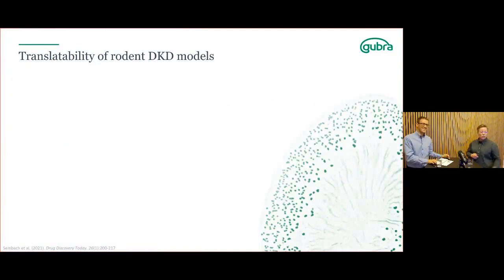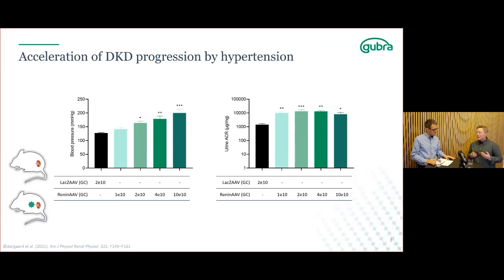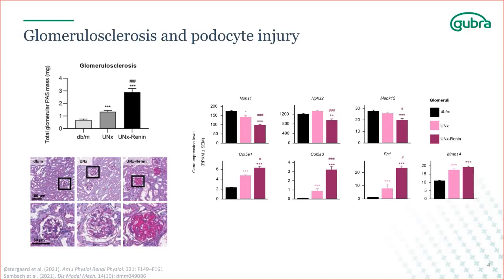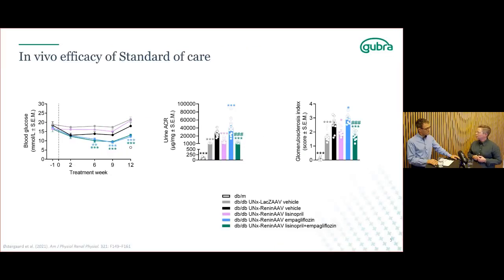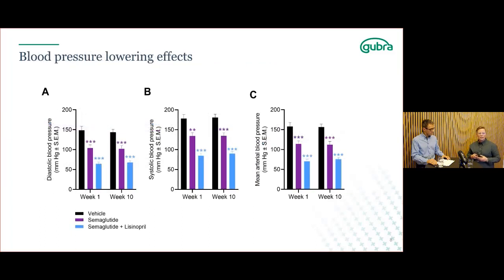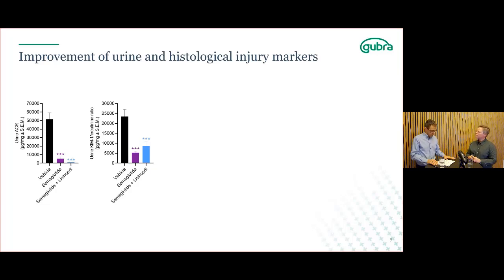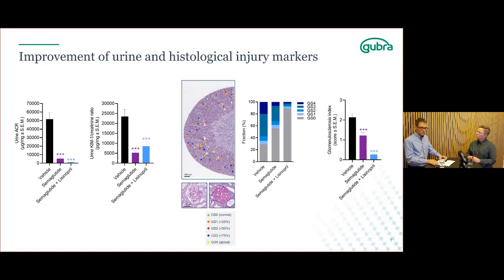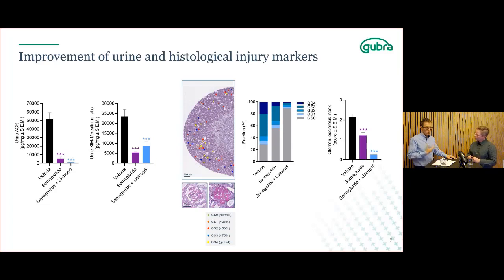Nephroprotective effects of semaglutide in a preclinical model of hypertensive DKD